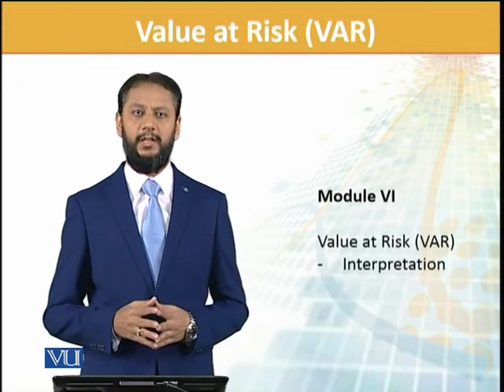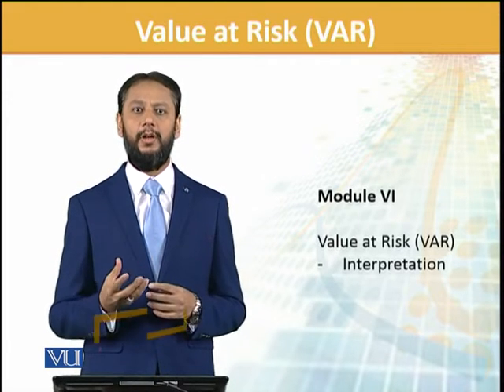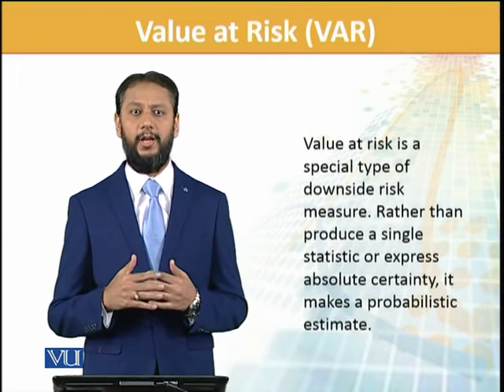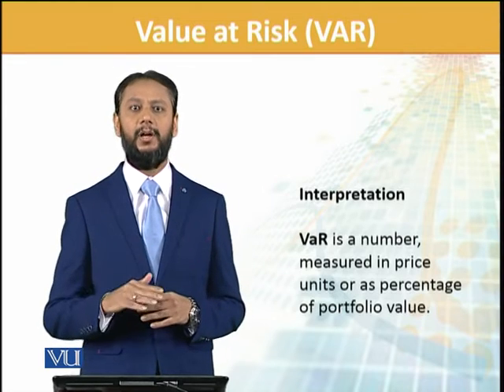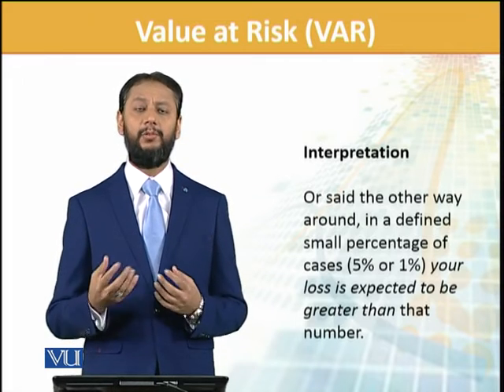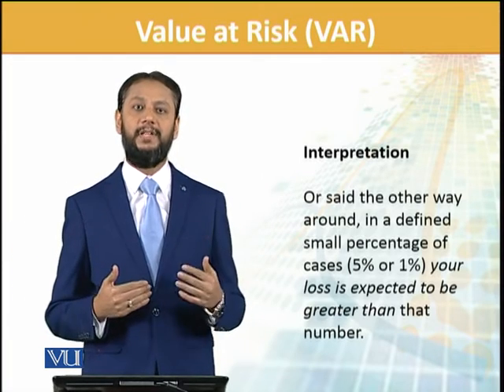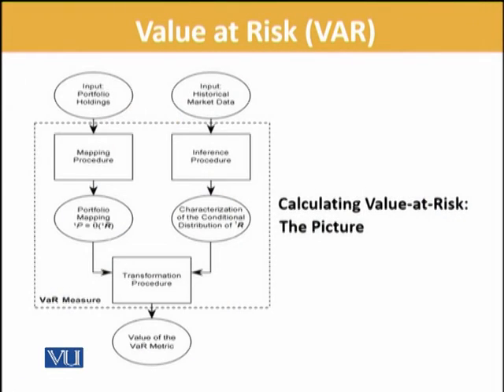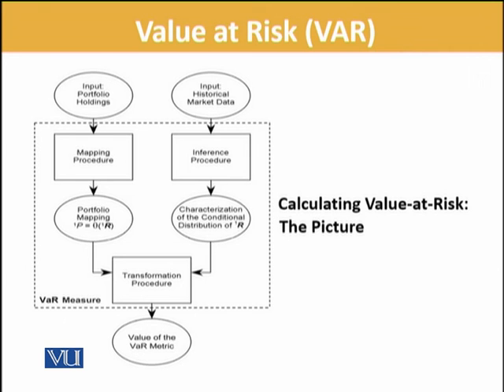FIN702_Topic040 | Financial Risk Management